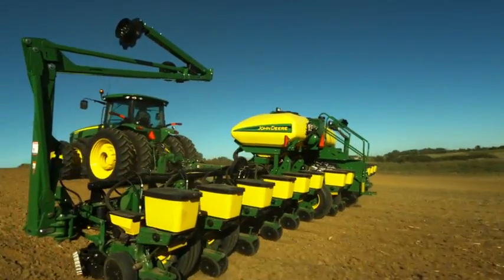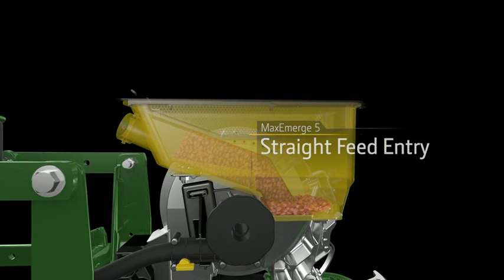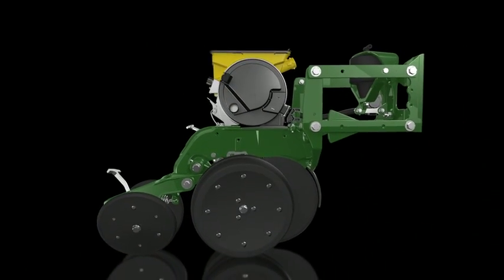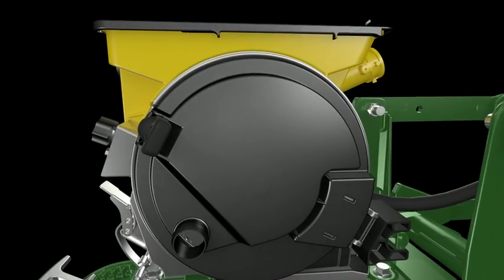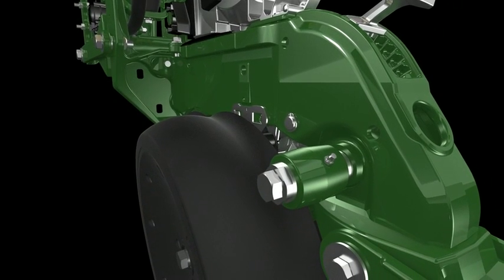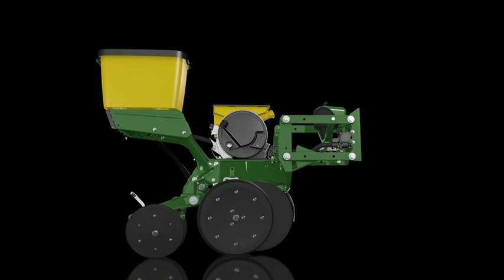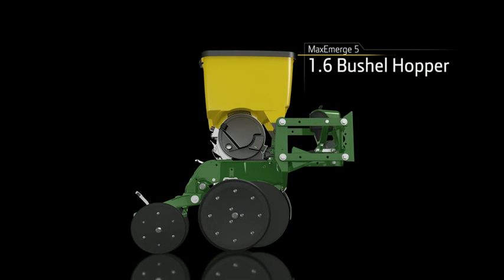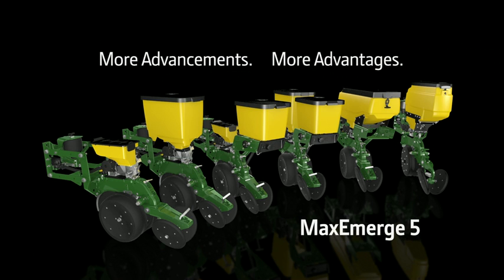Virtual Tour | John Deere MaxEmerge™ 5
See what went into the newest, most versatile row unit on the market in this animated clip.